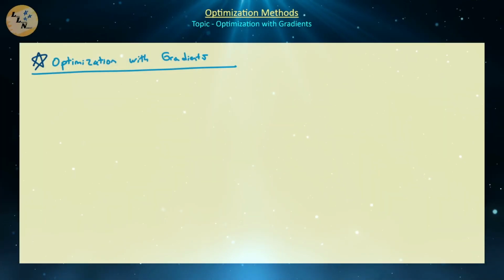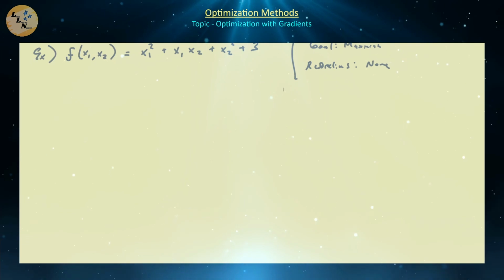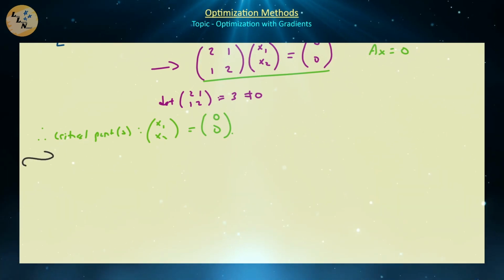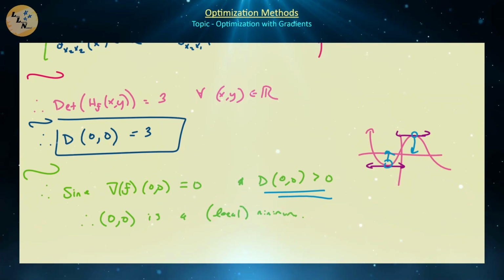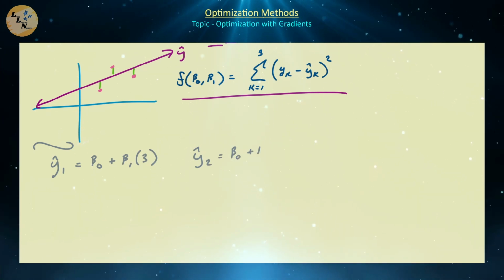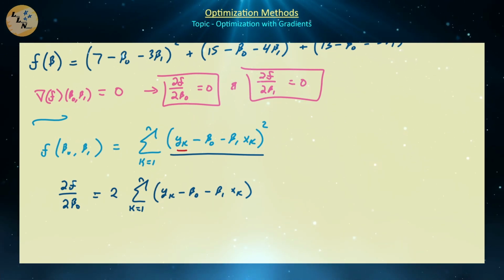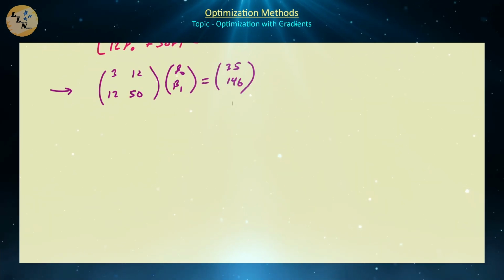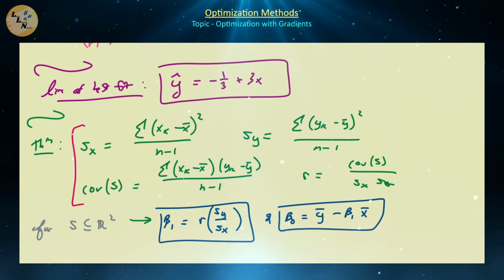(OP10) Optimization with Gradients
In this video, we explore the analytical methods that one can use to find the optimal values of functions of multiple values via gradients. We give a basic example, an applied example, and supplement the video with a review of partial derivatives, gradients, and Hessian matrices.